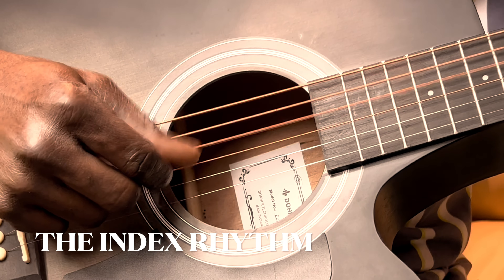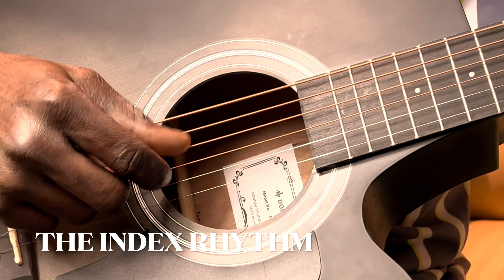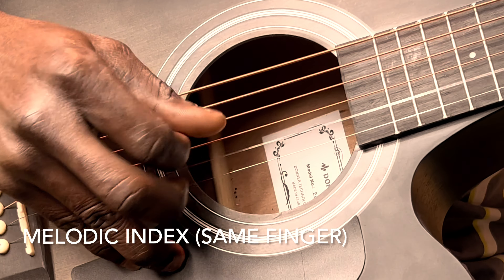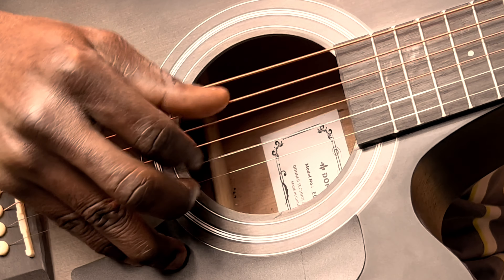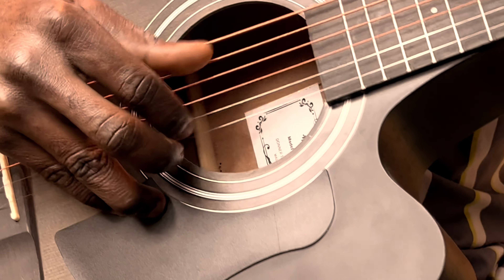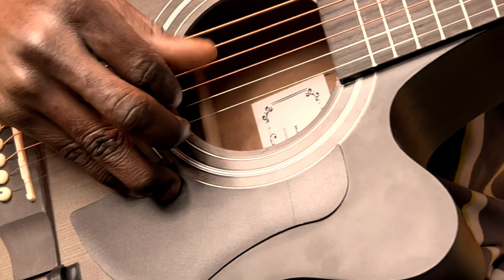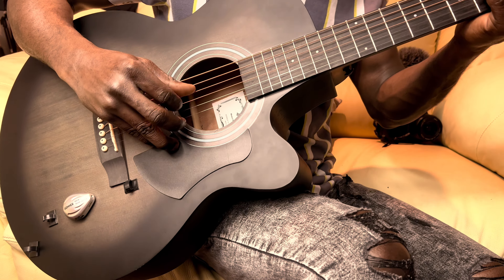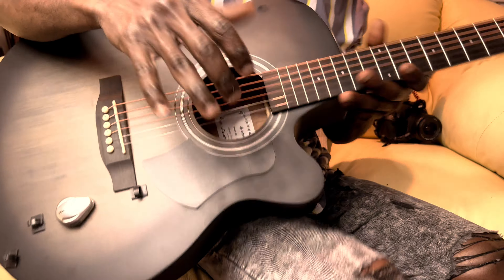Simply made Yaa Amponsah Right hand Techniques. Easy Steps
As popular request. Finally I have decided to make an easy step break down of the yaa amponsah right hand techniques. I hope this helps someone